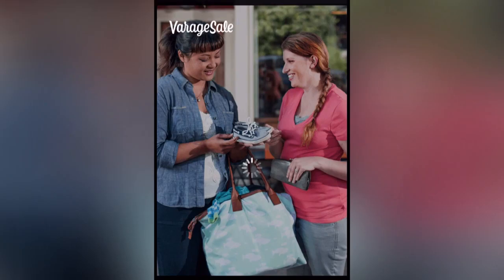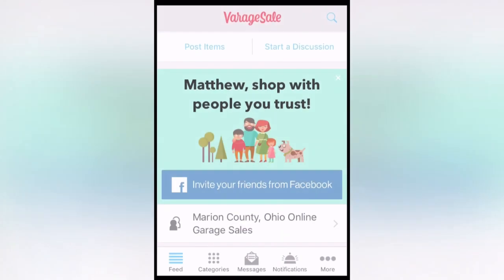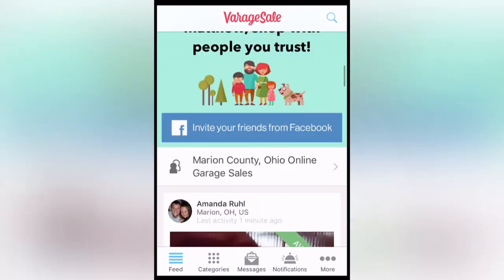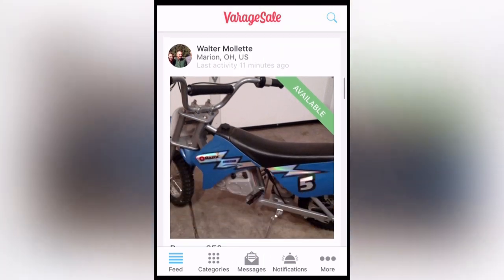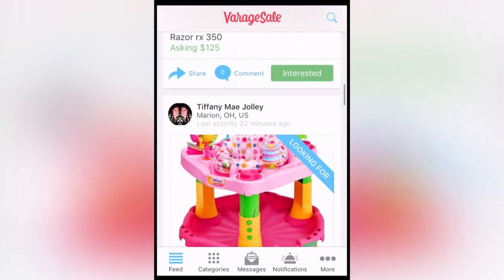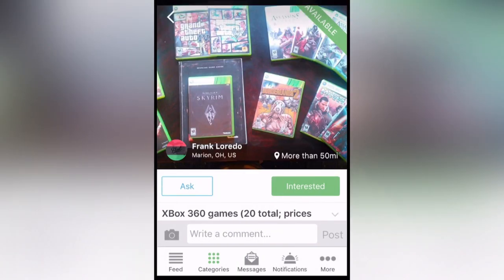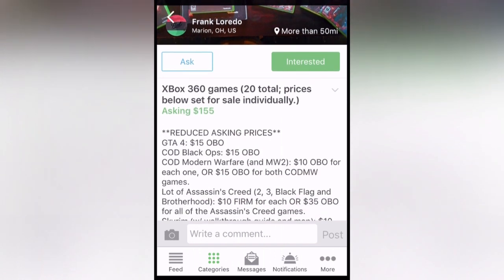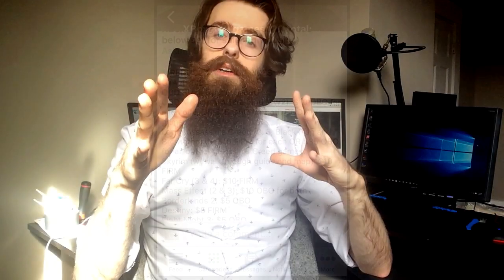Safer than Craigslist - VarageSale App Review - Virtual Garage Sale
Craigslist can be a pretty scary place, it's anonymous & filled with spam. VarageSale puts an end to that, making your experience personal & local.

SOCIAL ME!

Interested in joining my YouTube Network?
90/10 Splits, One on one consultants, Tips, Editors, & More.